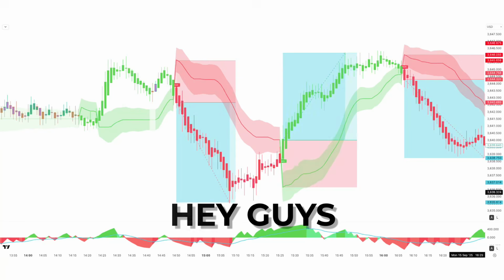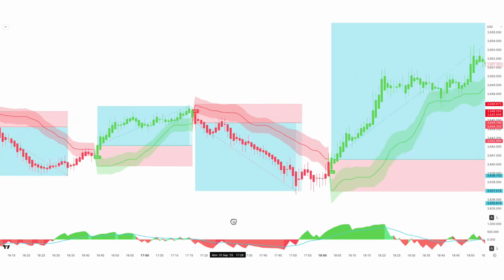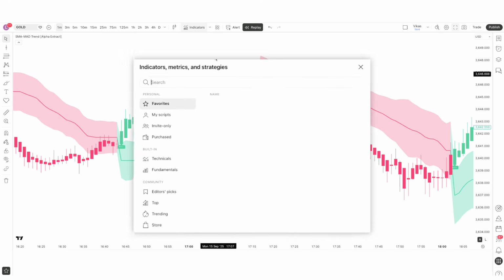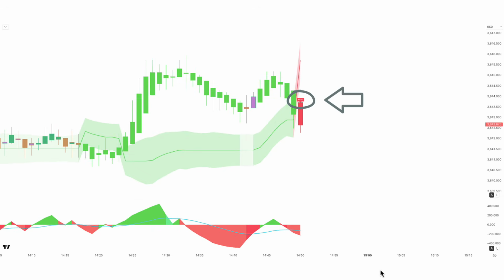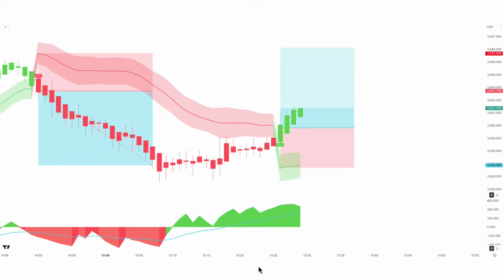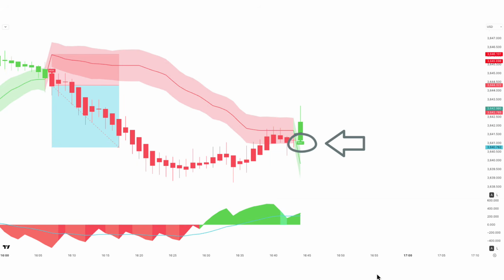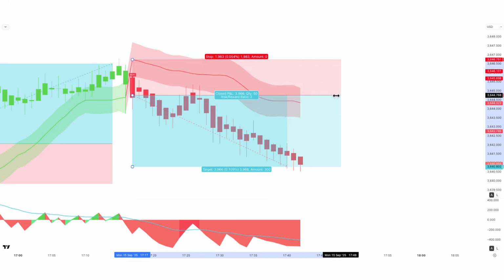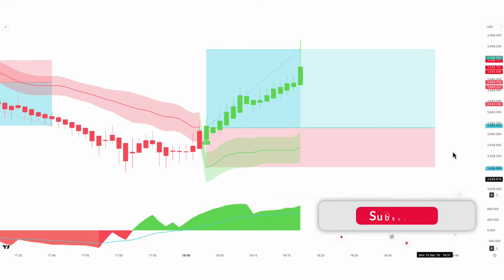NEW Clean BUY & SELL Signals with This New TradingView Indicator (JUST DROPPED)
In this video, we’ll walk you through :   NEW Clean BUY & SELL Signals with This New TradingView Indicator (JUST DROPPED)

Risk Warning
Trend Signal
Trend Regularity Adaptive Moving Average
TRAMA Indicator
tradingview strategy
tradingview scalping
tradingview indicator
7 most profitable tradingview indicator